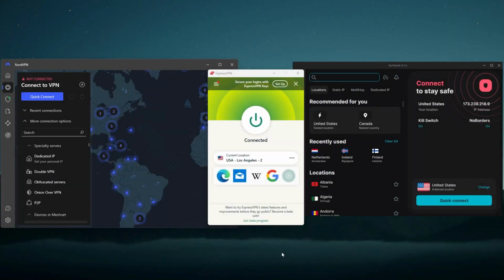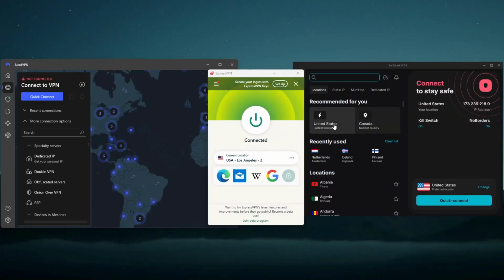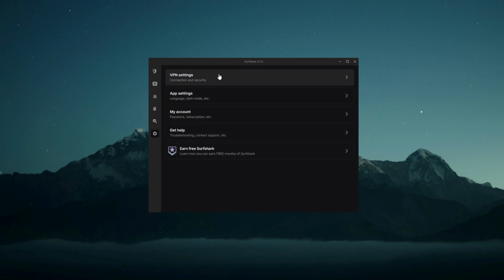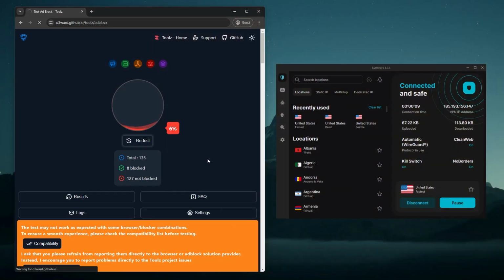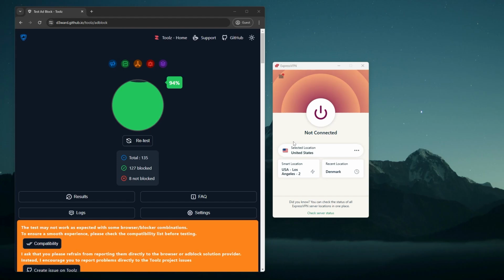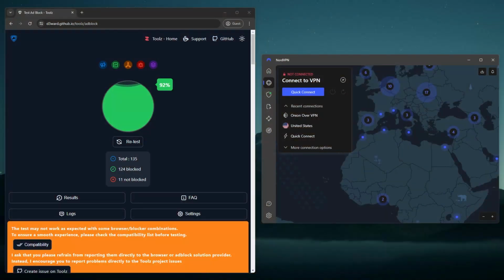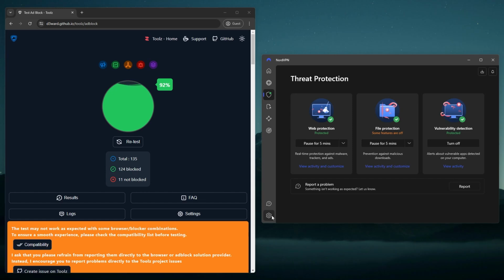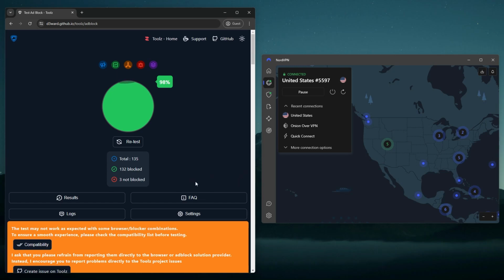Top 3 Ad Blockers That Actually Work: Best Ad Blockers for 2026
Introduction and Purpose of VPNs with Ad Blockers

Welcome back, everyone! In today's video, we'll explore the effectiveness of combining VPNs with ad blockers. While VPNs primarily secure your online activities, many also offer robust ad-blocking features. This combination ensures not only enhanced privacy but also a smoother browsing experience by eliminating intrusive ads.

Testing Ad Blockers with VPNs

Let's delve into the functionality of ad blockers within VPN applications. Using Surfshark as our initial test subject, we activate its ad-blocking feature and observe its impact on an ad-blocking tester website. With Surfshark, we witness a significant reduction in ads, although some Google ads remain unblocked.

Based on our testing, ExpressVPN emerges as the most effective VPN for ad blocking. However, to maximize ad-blocking capabilities, pairing a VPN with a dedicated ad blocker is recommended.

Hope you enjoyed my Top 3 Ad Blockers That Actually Work: Best Ad Blockers for 2026 Video.